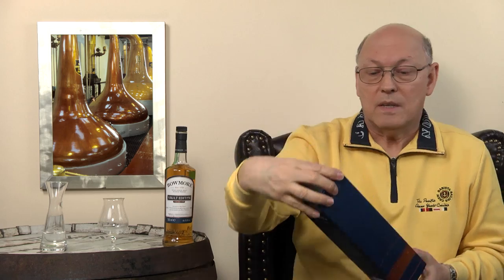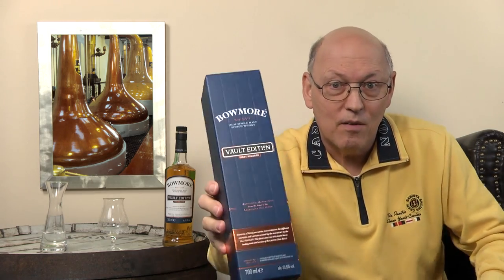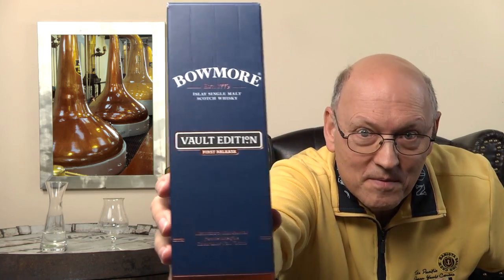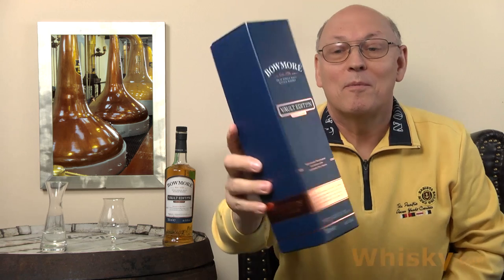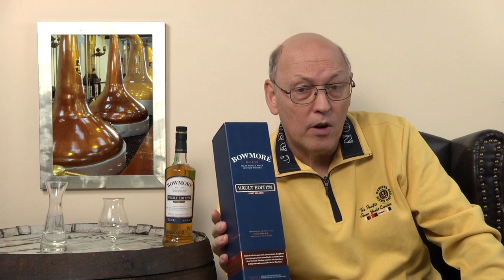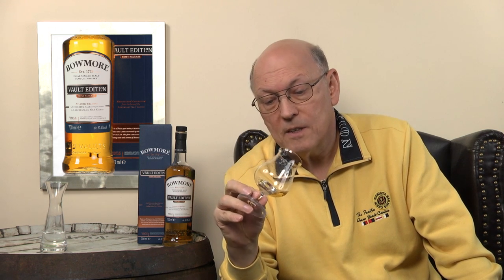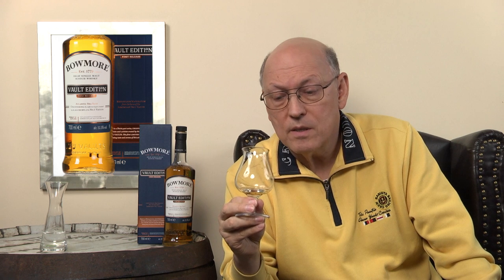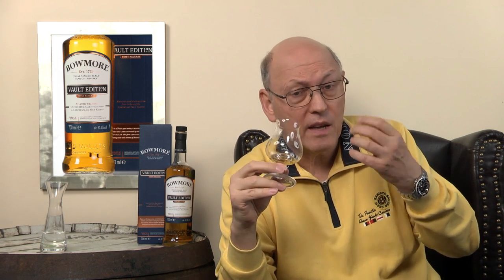Whisky Review/Tasting: Bowmore Vault Edition No. 1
Nosing 7:08
Whisky.com reviews the Bowmore Vault Edition No. 1.

The nose:
smoke, hospital desinfection, sweetness, vanilla, caramel, honey
The taste:
fruits, blood oranges, blackberrys, alcohol, spicy, oak, cacao
The finish:
middle